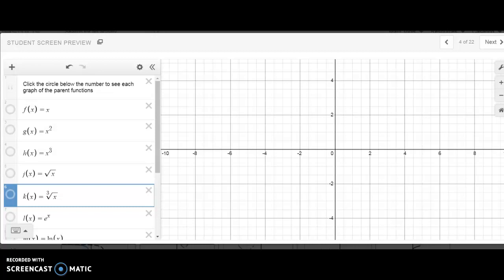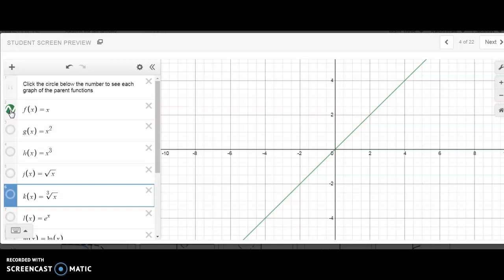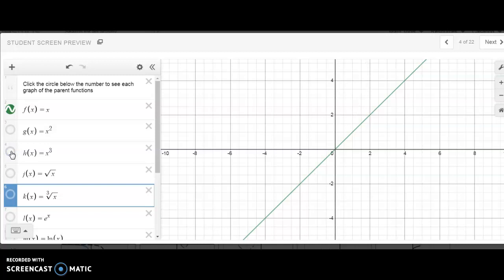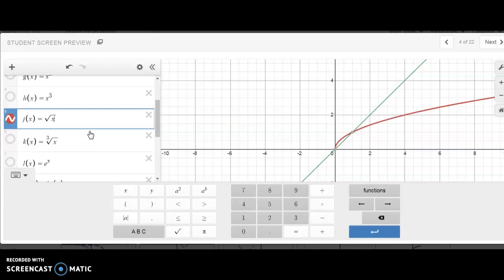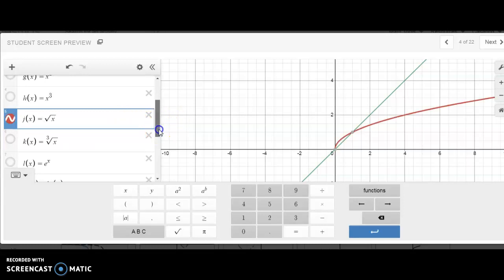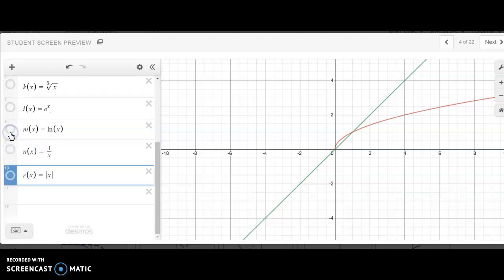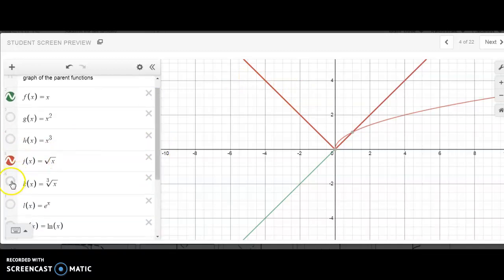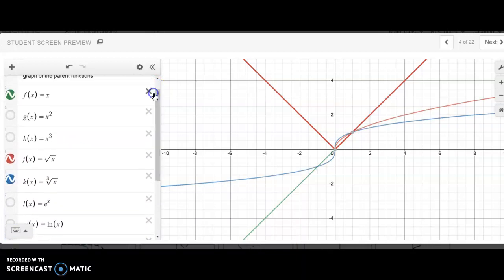turn on functions in desmos